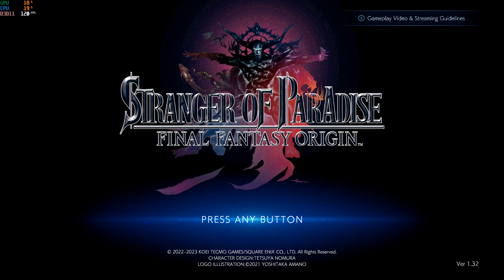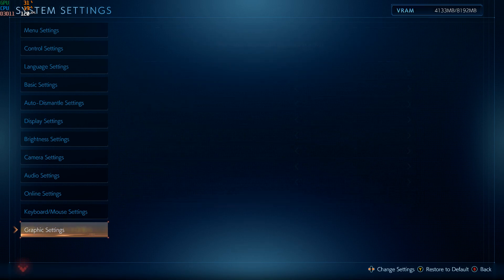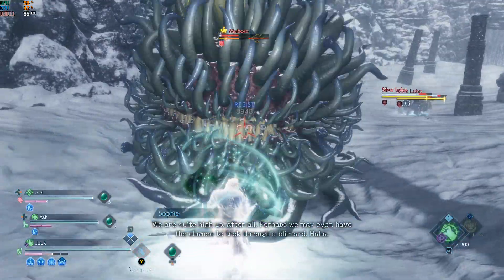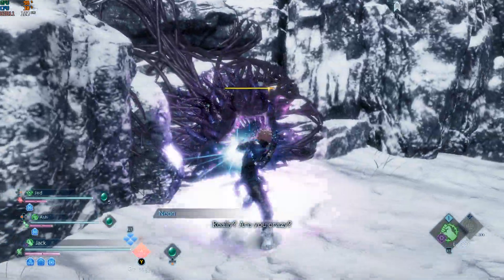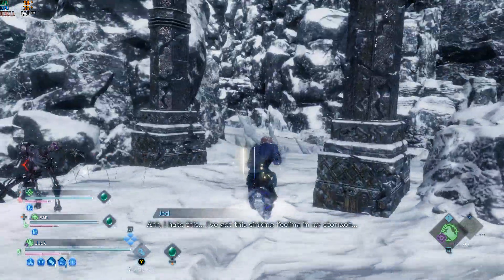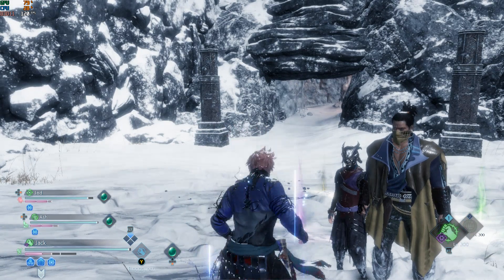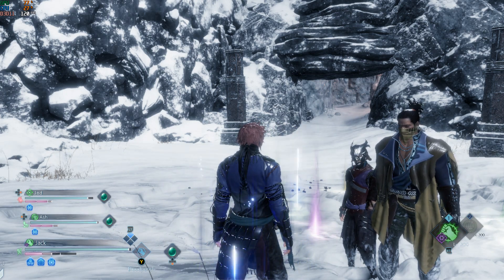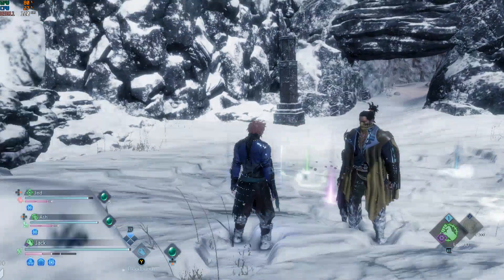Stranger of Paradise : Final Fantasy Origin - Disabling e-cores for better performance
Specs
RTX3070
i9-12900k
32GB DDR5 RAM
Game installed on NVME